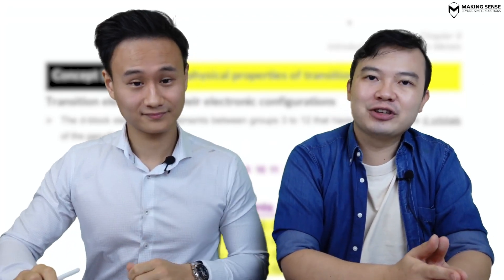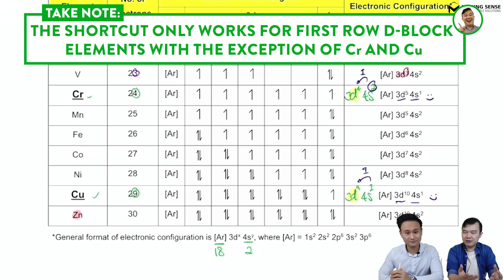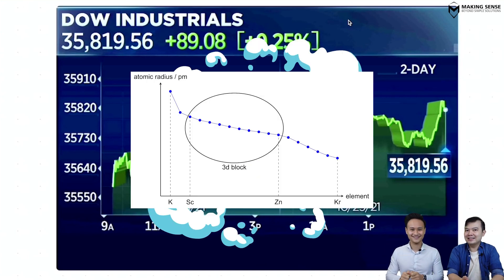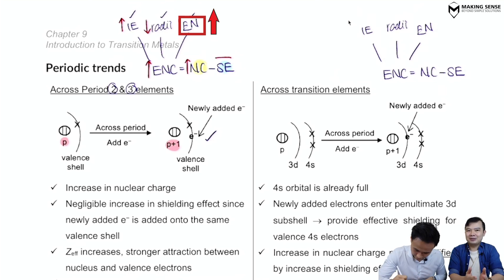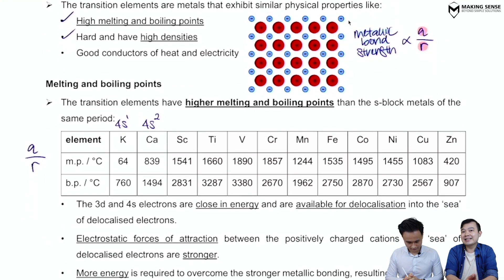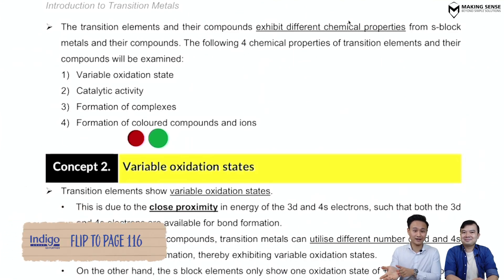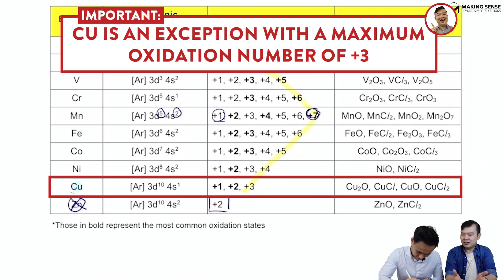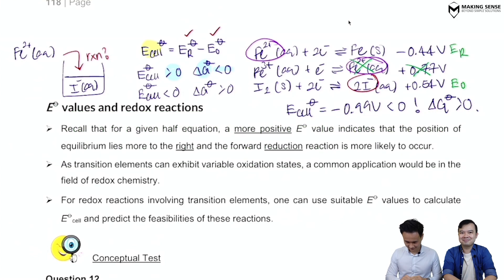Transition Metals | Electronic config and Periodic Trends | A Level H2 Chem | Making Sense Chem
0:00 Introduction
0:22 Electronic Configuration of d-block elements
5:07 Periodic Trends
8:40 Physical properties of Transition Metals
12:20 Chemical properties of Transition Metals
14:05 E0 values and redox reactions

Electronic Configuration of d-block elements
• A transition element is a d-block element that forms one or more stable ions/compounds with partially filled d orbitals (Zn2+ and Sc+ are hence not classified as a transition element)
• 4s electrons are filled first before 3d
• The electronic configuration of TM have this general format: [Ar] 3dx 4s2 where the number of electrons in the 3d orbital, x is the second digit of the number of electrons.
• for e.g., V has 23 electrons (2nd digit is 3; x = 3) Sc: [Ar] 3d3 4s2
• Exceptions: Cr and Cu, due to more stable 3d5 and 3d10 orbitals.
• In exams, unless stated, write out the FULL electronic configuration of [Ar]
• When forming cations, electrons are always removed from the highest energy level first i.e., remove from 4s first, then 3d.

Periodic Trends
• Effective Nucleus Charge (ENC) is the net attraction between the positively charged nucleus and the valence electrons.
• ENC is affected by both nuclear charge (NC) and shielding effect (SE); ENC = NC - SE
• NC is proportional to number of protons in the nucleus.
• SE is proportional on the number of inner filled electron shells.
• Across TM, since electrons are added penultimate 3d shell, which are shielding electrons, the SE increases across the period. This is coupled with an increase in NC due to the increasing number of protons across the period.
• Hence, ENC remains relatively invariant/increases slightly.

Physical properties of Transition Metals
• Metallic bond strength is proportional to charge density (q/r) of the metal cation.
• Since ENC increases slightly across the transition elements, there is a slight decrease in atomic radius. Therefore, d-block elements have a smaller radius than s-block.
• From s-block to d-block, the atomic radius shrinks while the mass increases, therefore density (mass/volume) increases!

Chemical properties of Transition Metals
• Oxidation state (OS) refers to the number of electrons being used in bonding.
• Transition metals can exhibit variable oxidation states.
• The maximum OS that a TM can exhibit is the sum of the 4s electrons and the number of unpaired 3d electrons.
• Exception: Cu: [Ar] 3d10 4s1 expected to have a max OS of +1 but it has max OS of +3.

E0 values and redox reactions
• To predict whether reactions will occur, always look at E0cell value. If E0cell  more than 0, the reaction is spontaneous.
• E0cell = E¬0r - E¬0o
• For example, adding Fe2+ into I-. Since I- can only be oxidised (E¬0o) and hence Fe2+ must be reduced (E¬0r)
• Find the half-equation in the data booklet with Fe2+ on the LEFT (E¬0r) and I- on the RIGHT (E¬0o).
• Take E¬0r - E¬0o and check if E0cell is positive. If it is, the reaction is spontaneous.